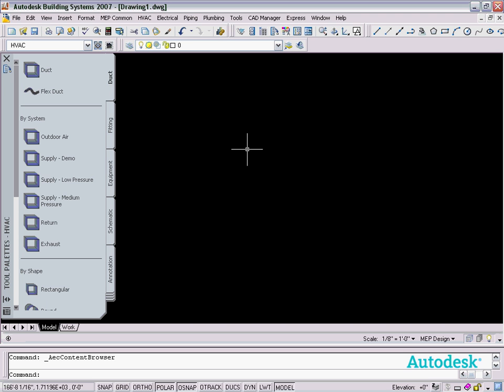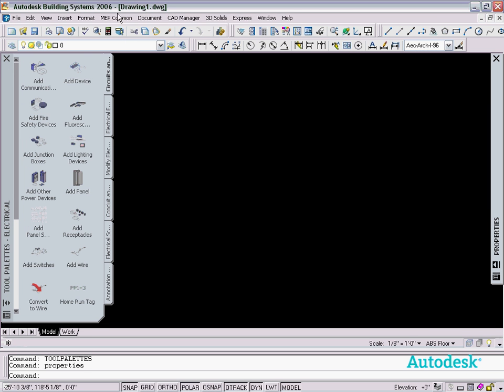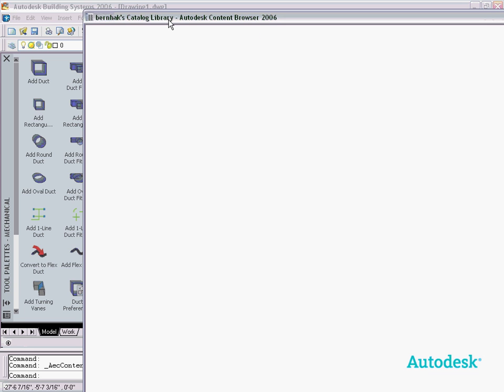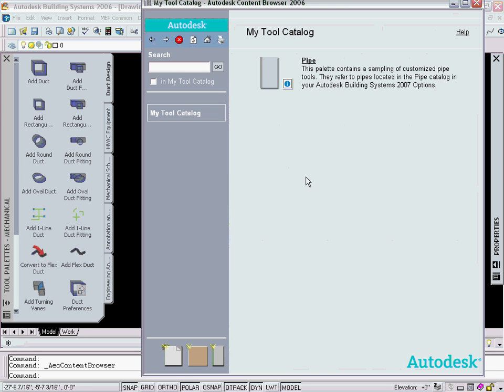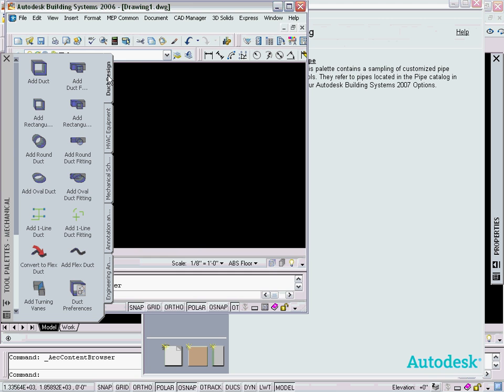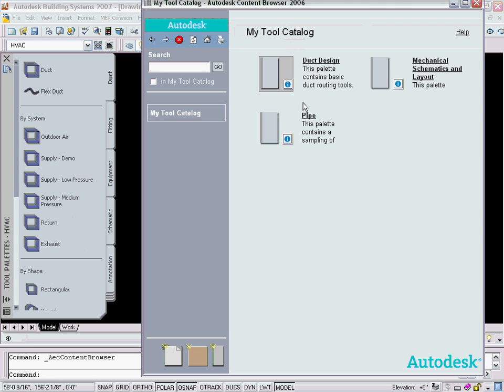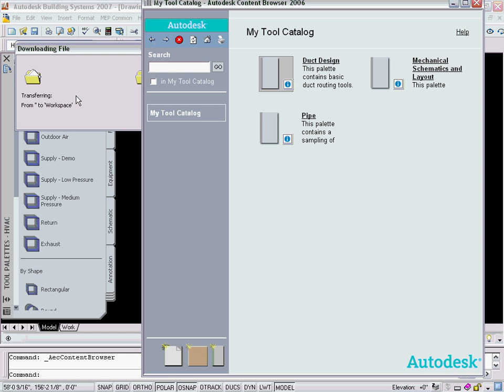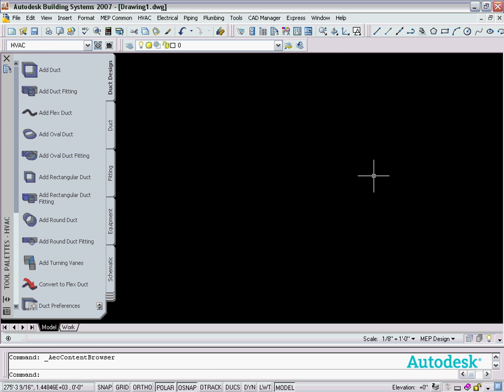Migrating Tool Palettes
Some older AutoCAD MEP information on the easiest way on migrating custom Tool Palettes from one AutoCAD MEP release to another.